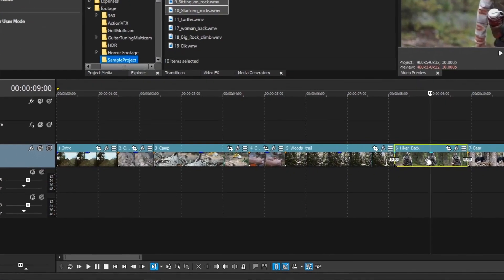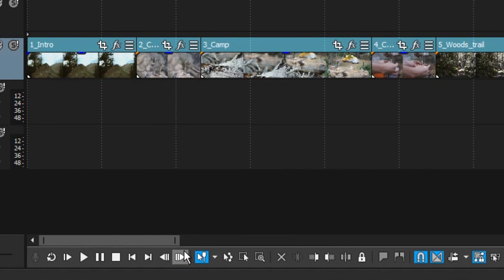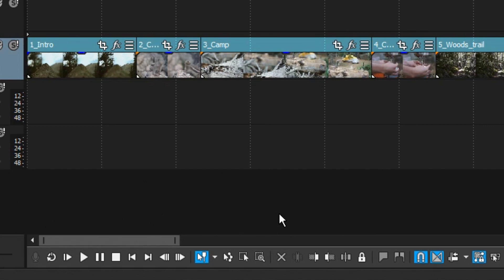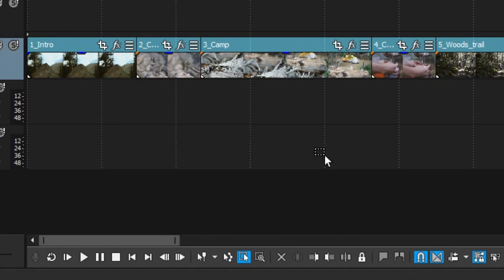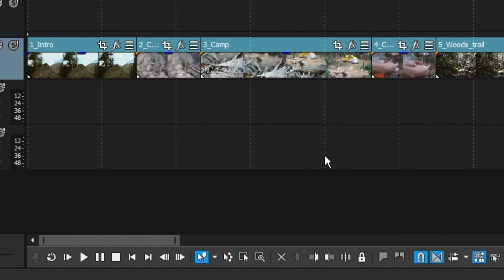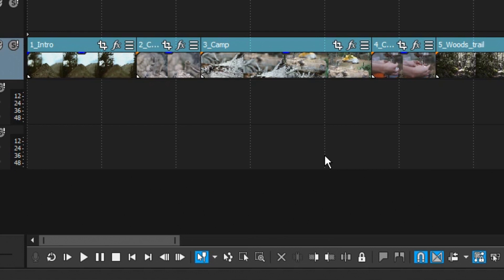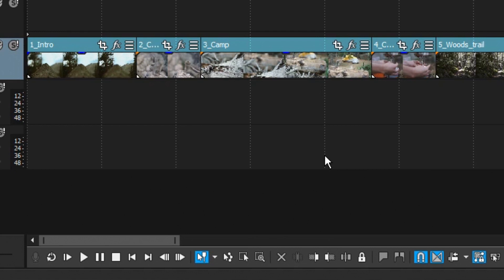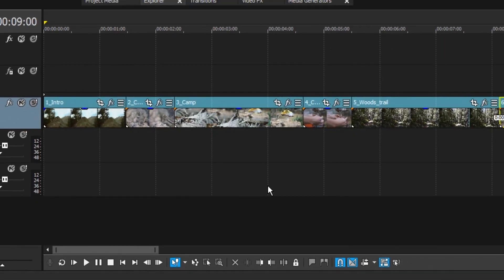VEGAS Quick Tip #13: Selecting Editing Tools in VEGAS Pro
Learn how to quickly change your editing tool with a simple click of a button. This quick tip works in all versions of VEGAS Pro.